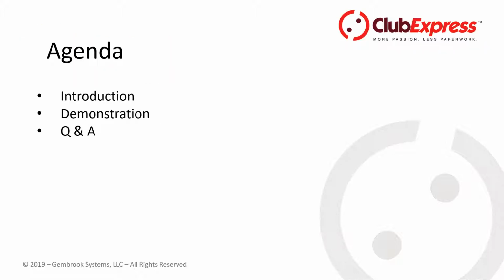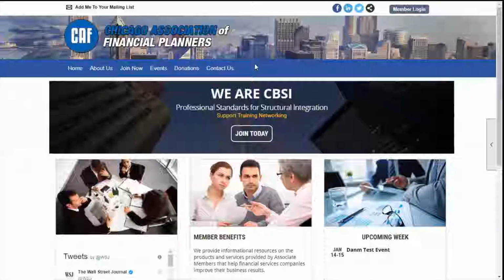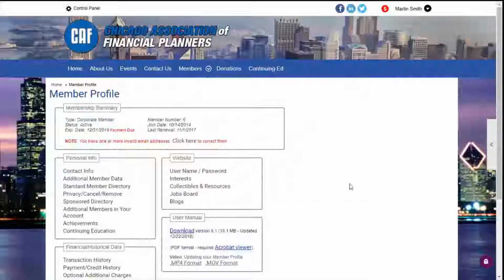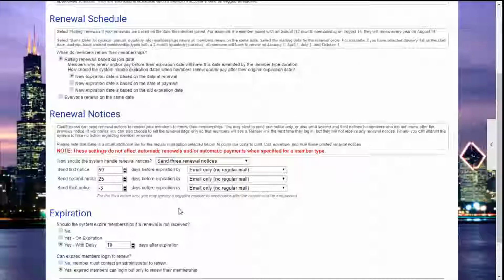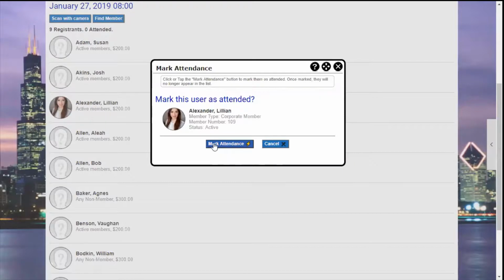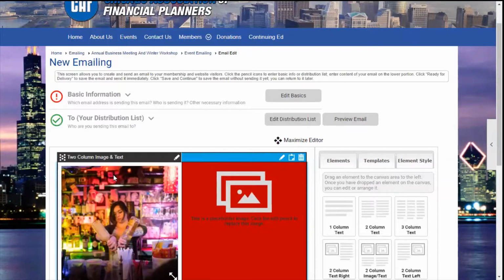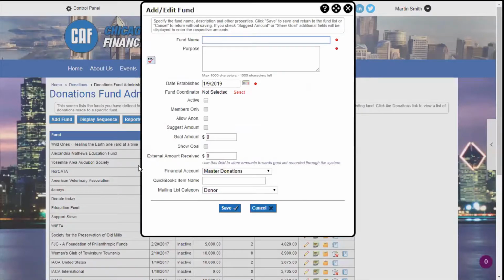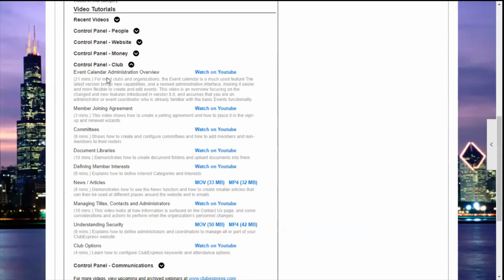ClubExpress - Webinar - Improving Member Engagement and Simplifying Association Administration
Learn how ClubExpress can help you improve your member engagement and simplifying association administrative tasks